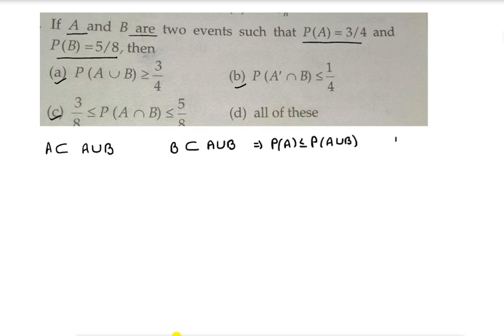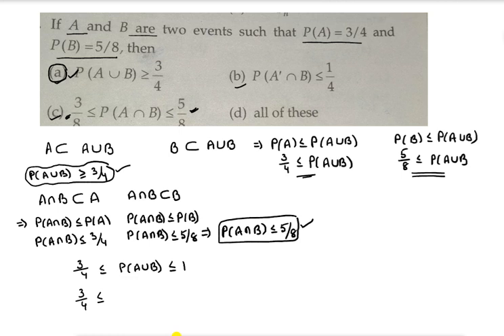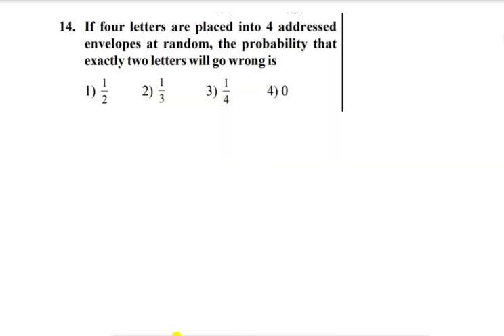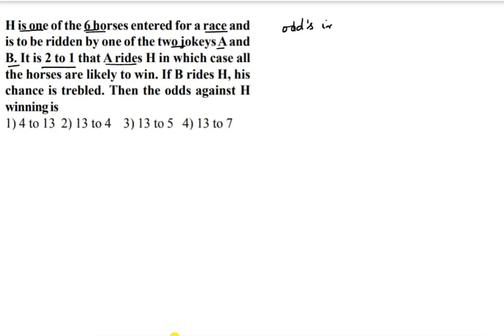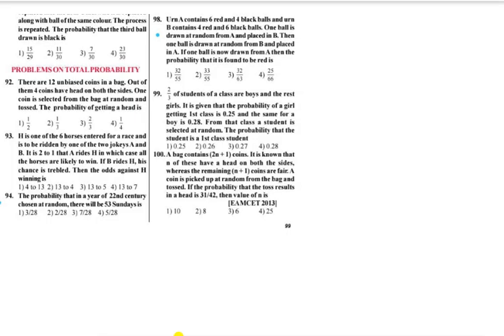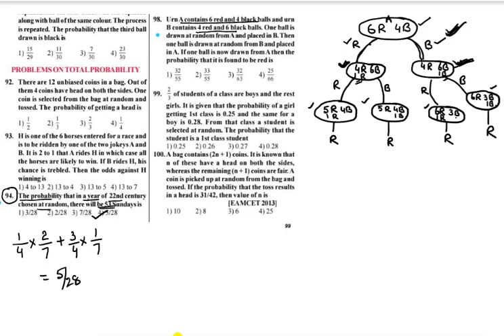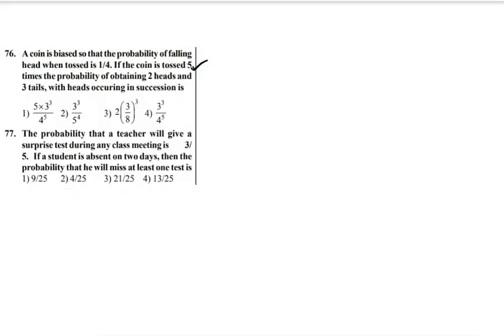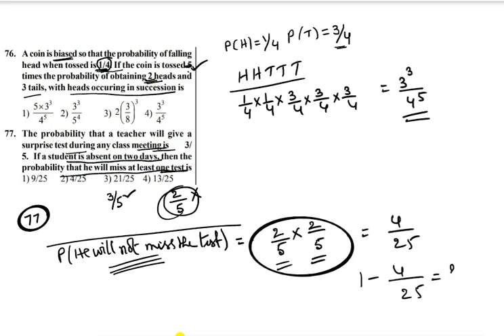PROBLEMS ON PROBABILITY—1